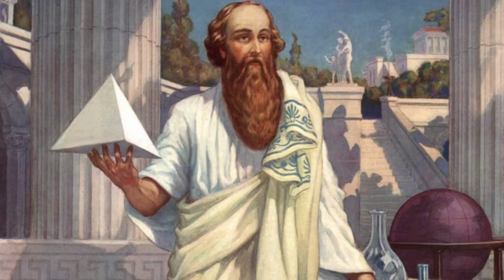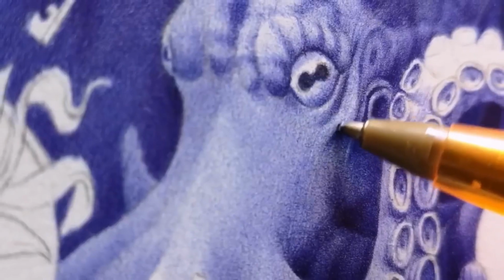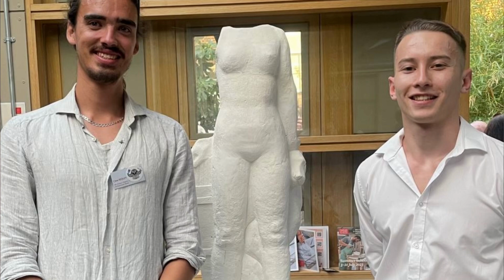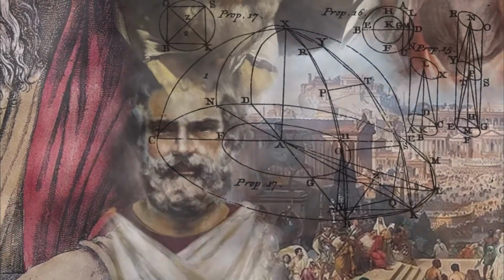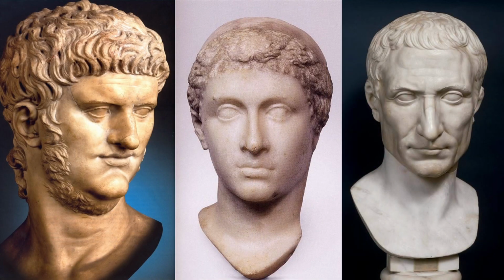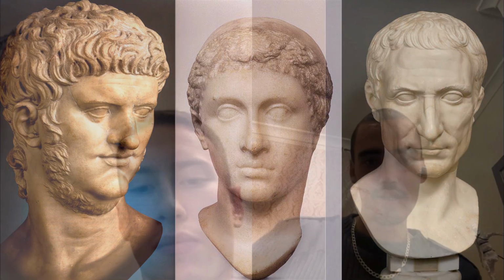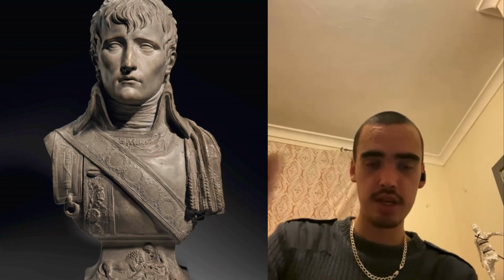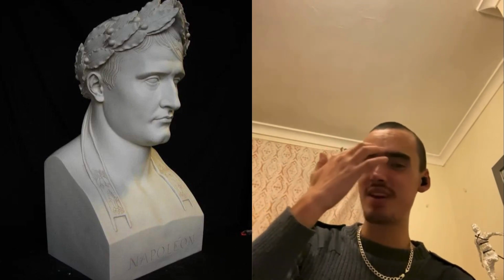Classical Sculpture and Mathematical Art